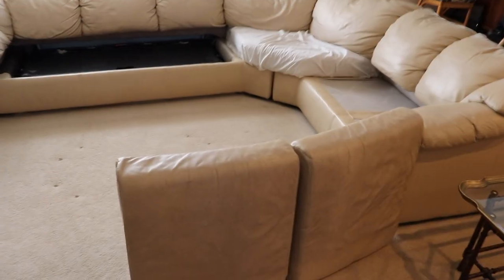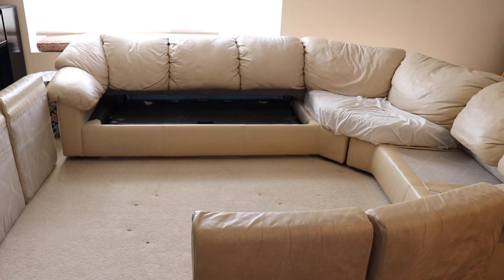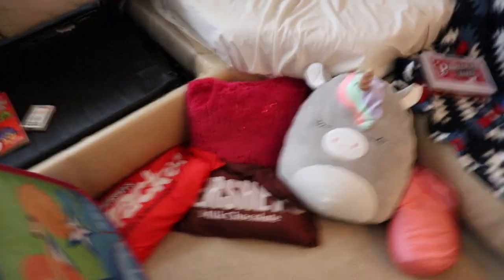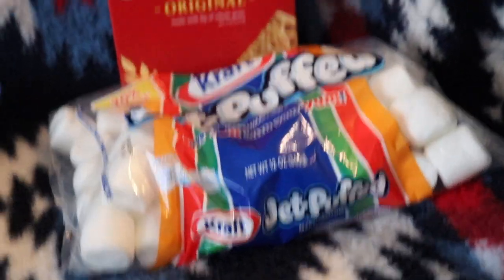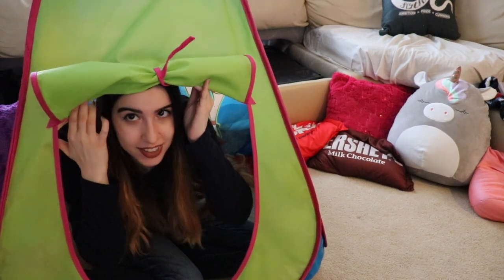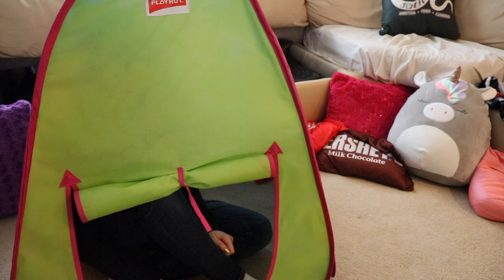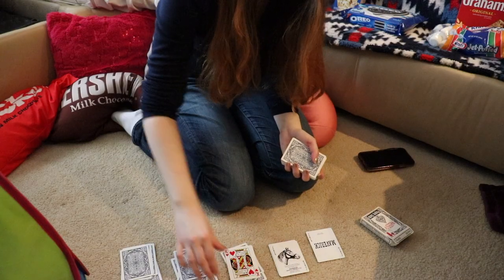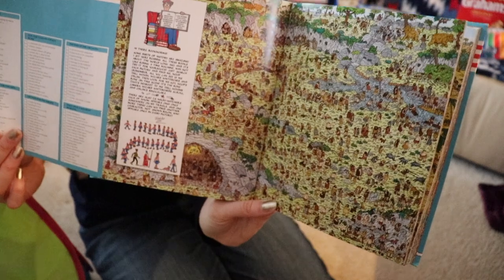Indoor Camping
I went indoor camping!

Thank you all so so so much for watching this video!